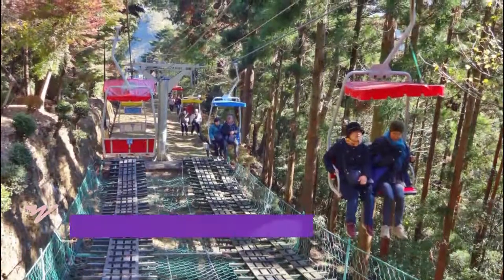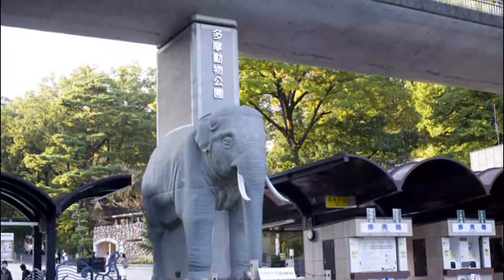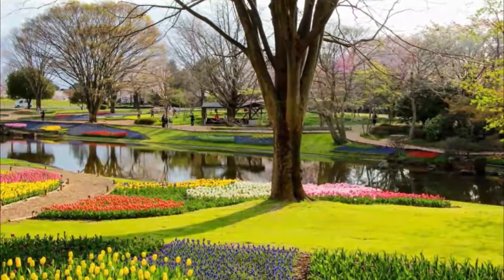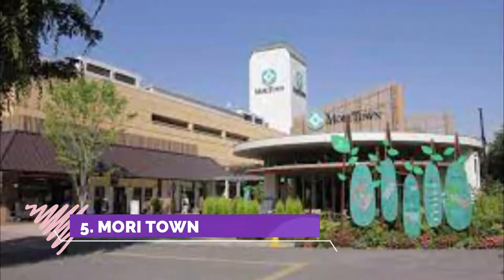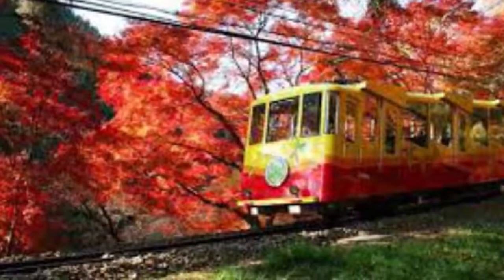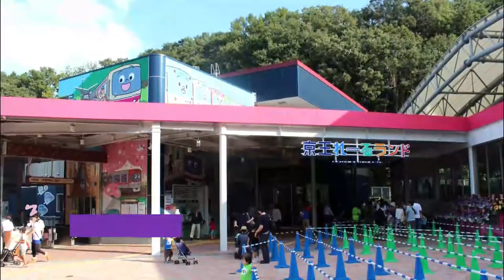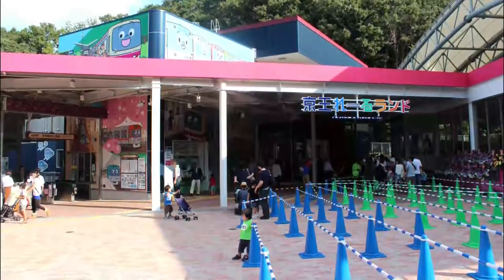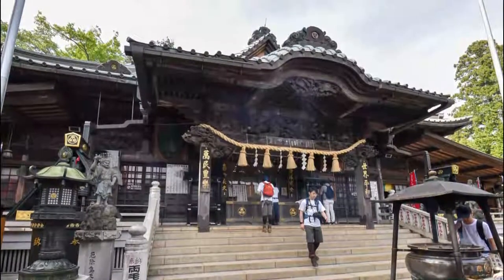Top 10 Best Tourist Places to Visit in Hachioji | Japan - English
Hachioji is one of the biggest tourist attractions in Japan having many best places in Hachioji. Hachiōji is a city in the western part of the Greater Tokyo metropolitan area. Tokyo Fuji Art Museum has collections of ceramics, ukiyo-e woodblock prints and Western art. A boardwalk winds through oak tress in nearby Komiya Park. To the west, forest surrounds the ruins of Hachiōji Castle. A cable car, a chairlift and trails lead up Mount Takao. Near the summit, a long-nosed goblin statue guards the Yakuoin Temple. So to help you figure out the places you need to try, we've gathered up a bucket list of the best Places in Hachioji that you won't regret going to.

There are many beautiful places in Hachioji. Japan has some of the best places in Hachioji. We collected data on the top 10 places to visit in Hachioji. There are many famous places in Hachioji and some of them are beautiful places in Hachioji. People from all over Japan love these Hachioji beautiful places which are also Hachioji famous places. In this video, we will show you the beautiful places to visit in Hachioji.